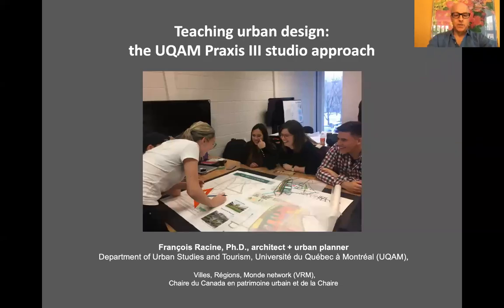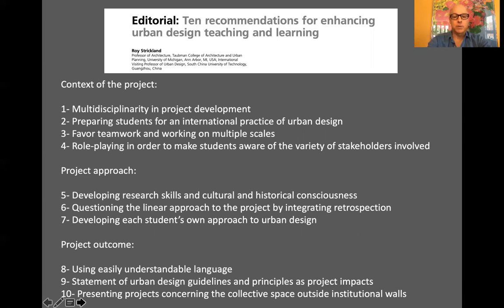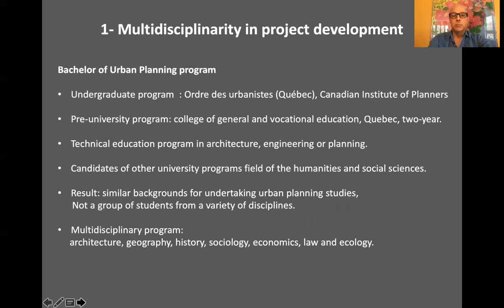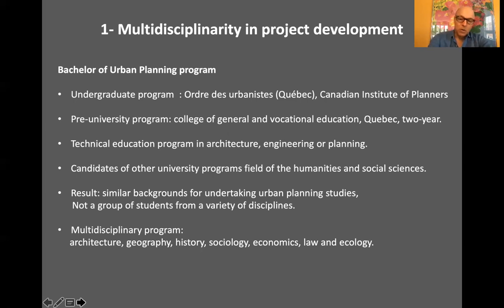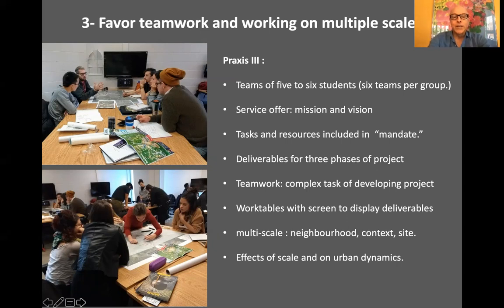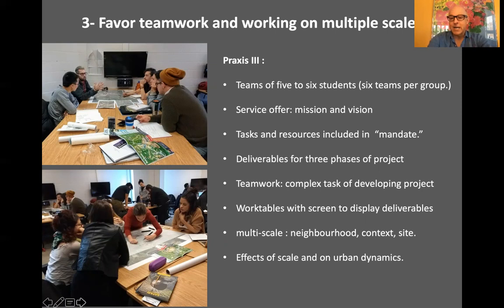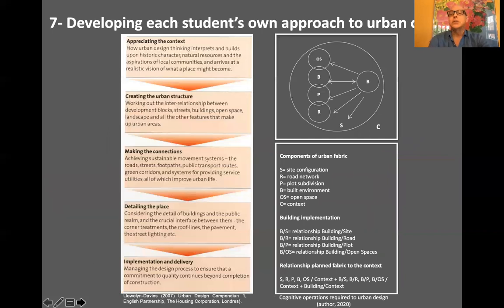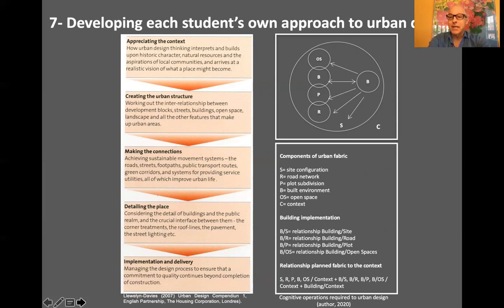Manchester: F. Racine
Teaching urban design: the UQAM Praxis III studio approach